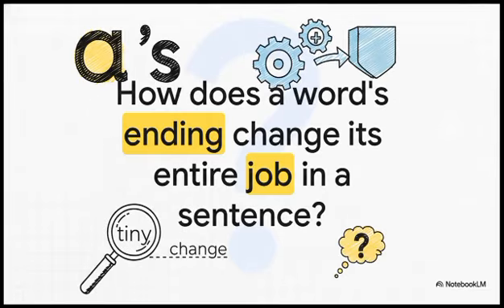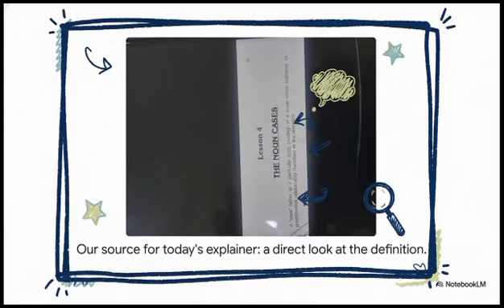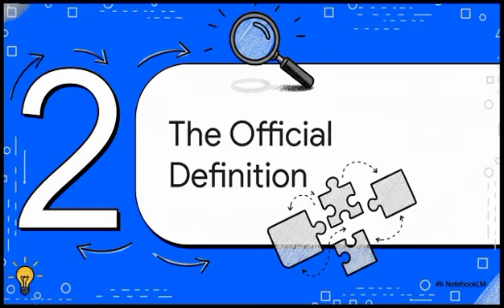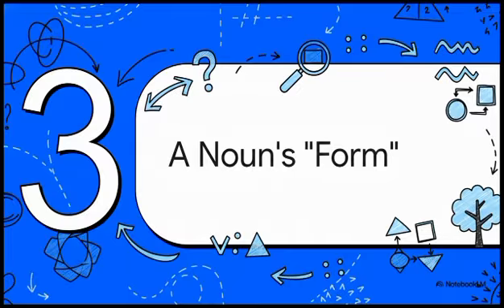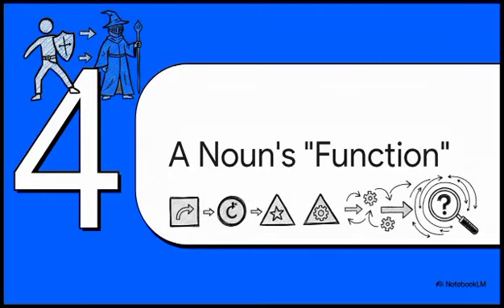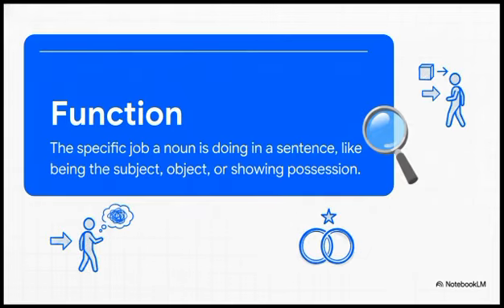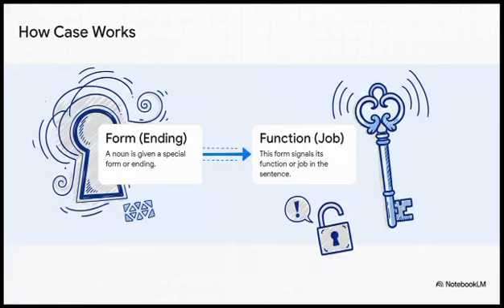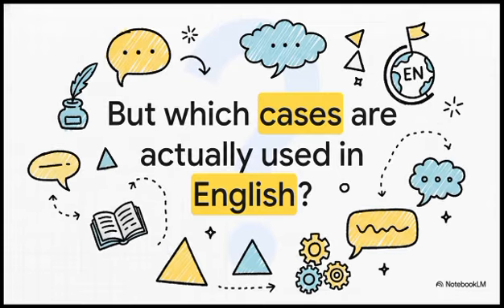Greek Noun Cases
Basic Biblical Greek